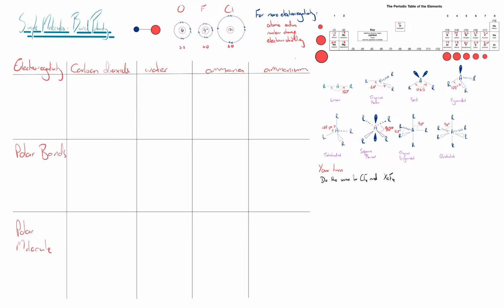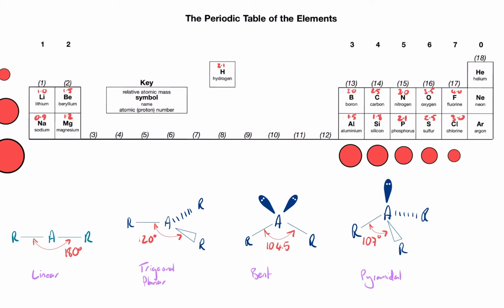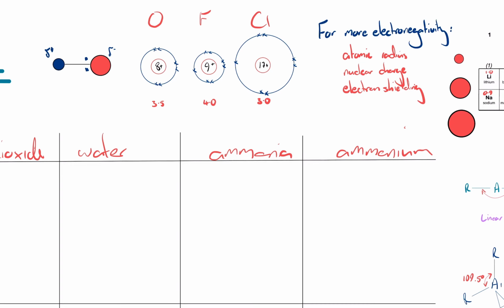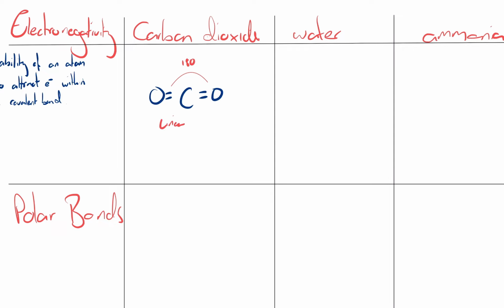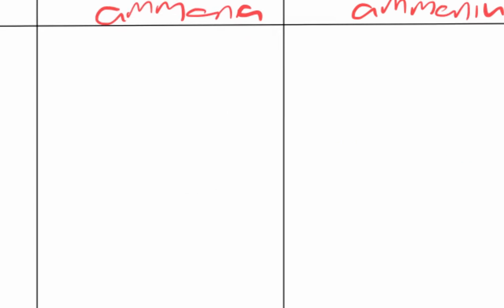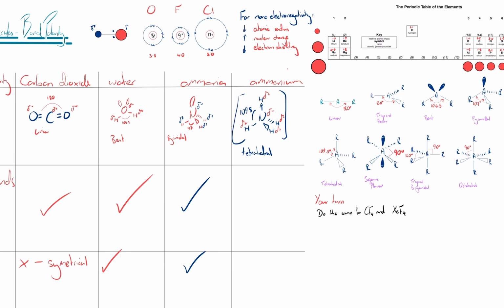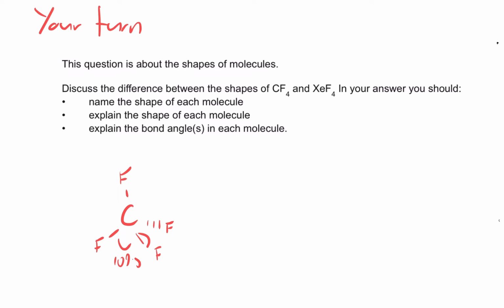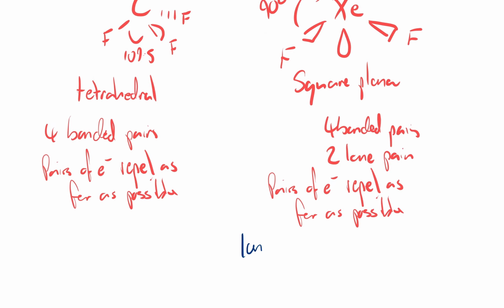4.6 - polarity (and how electronegativity causes it) - need to know before IMF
An overview of polarity with a couple of examples alongside a definition and explanation of electronegativity